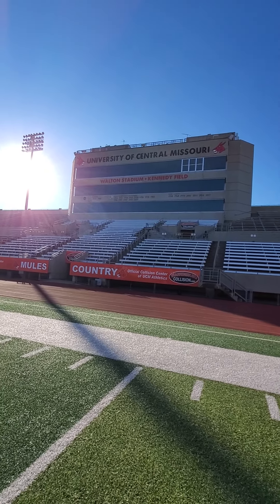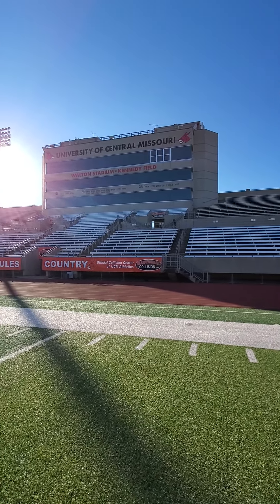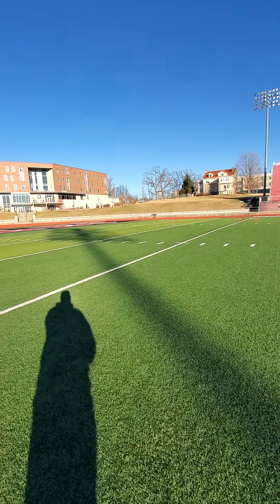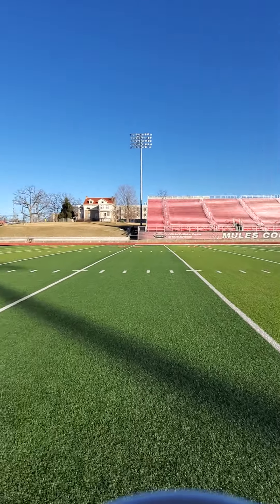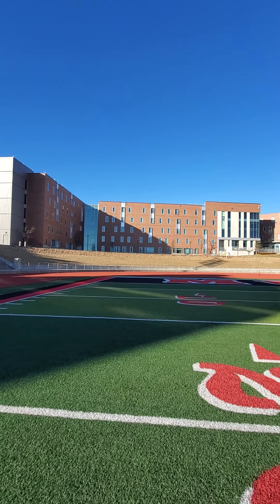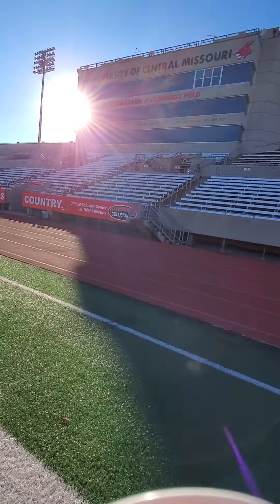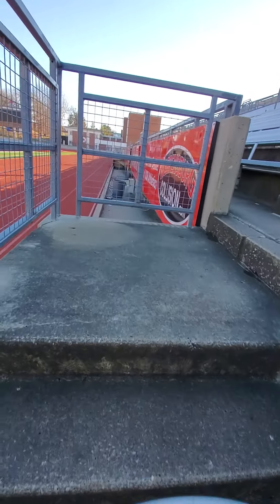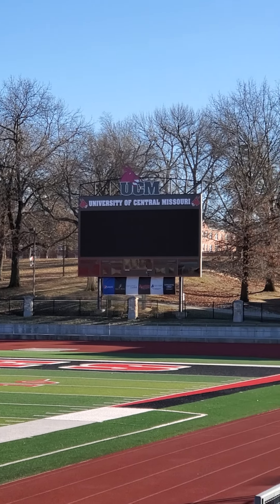Walton Stadium/Kennedy Field